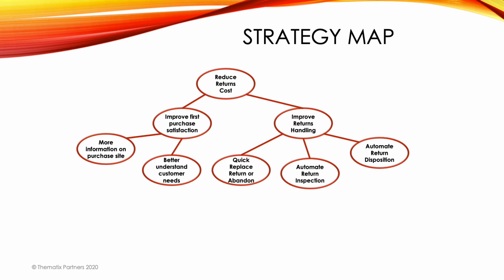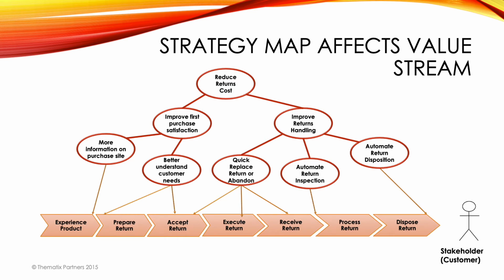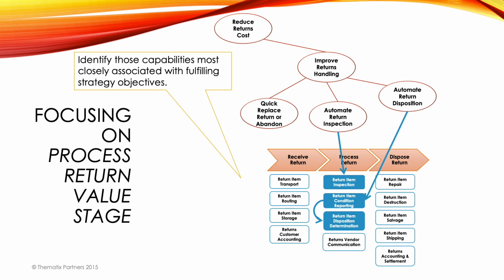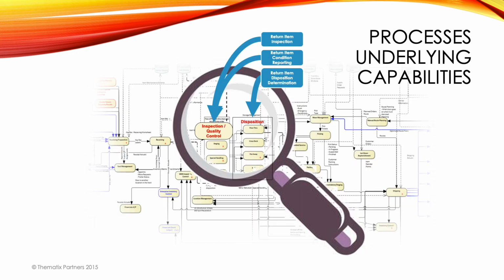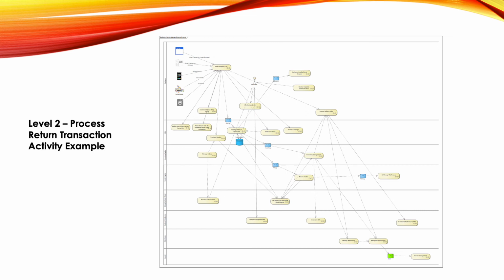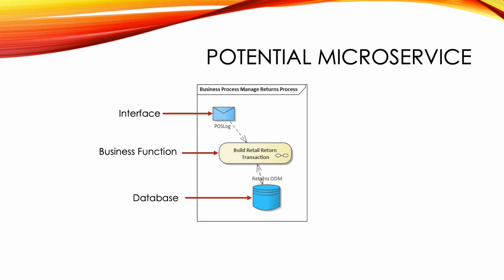Business Architecture to Microservices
In today's virus world, those companies that have the ability to change direction quickly will survive.  You have an enormous silo'd ecosystem.  How do you change your world to have this agility? How do you focus the company on those things that make you successful?  This is where Business Architecture comes into play.  Rather than changing everything (an enormous mess), only change those things that impact your strategy and lead to your success.  Then drive those into the microservice world to give you that flexibility.
Timing is everything and now is the time to make these changes.
This video explains the Business Architecture model.  With over 50 years experience, I am totally enamored by this model.  I love how it uses Value Streams to help you focus on what makes you successful.